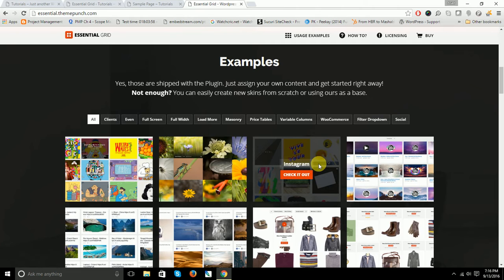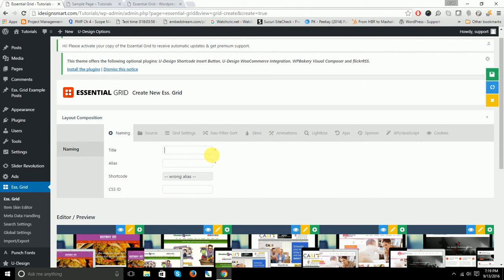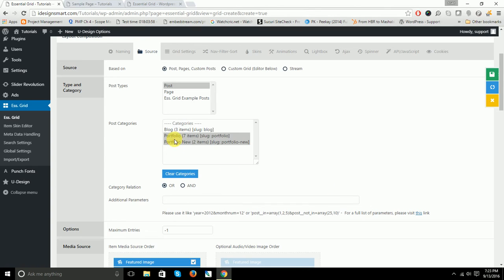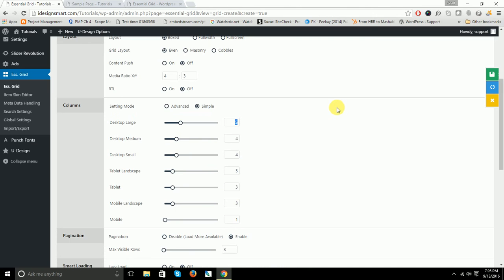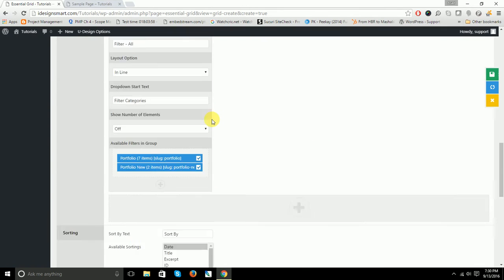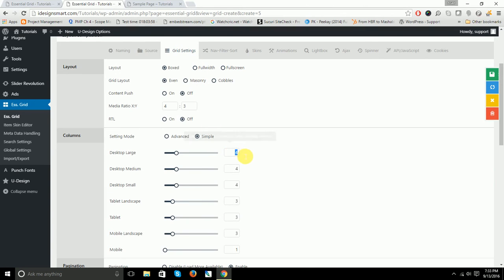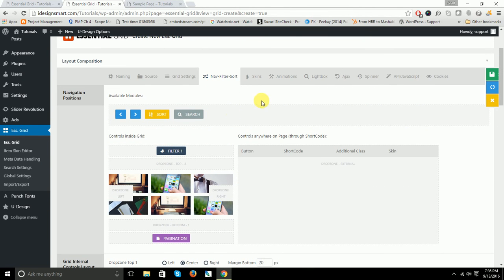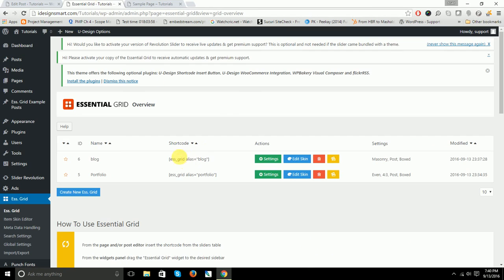Responsive Grids With Essential Grid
This is a tutorial on how to create grids in Wordpress Websites using the Essential Grid plugin. I will give you a preview of the sorting controls, pagination, filtering and configuring media sources for your Essential Grid.